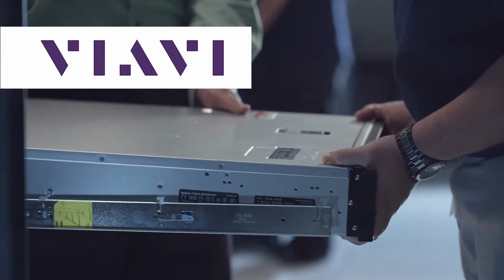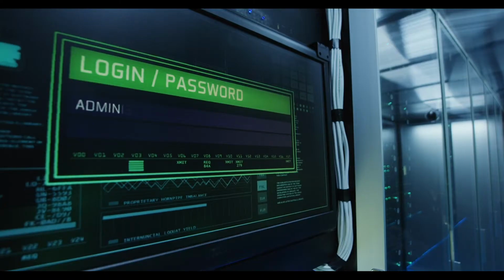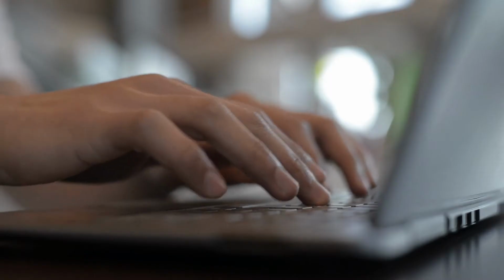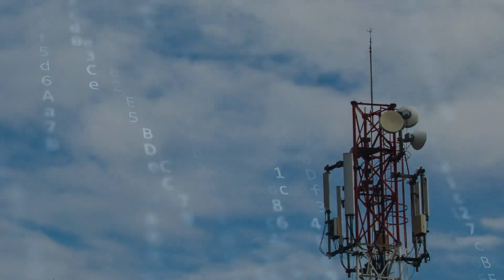Powering the 5G Revolution with PowerEdge Servers XL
Dell Technologies partnered with Viavi, a real innovator in the telecom space, to create solutions that drive the era of 5G connectivity